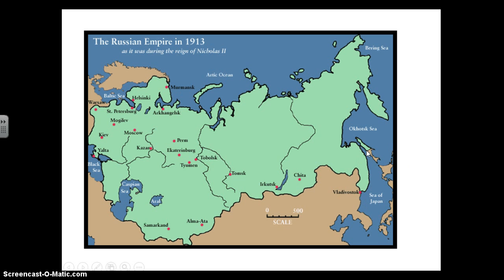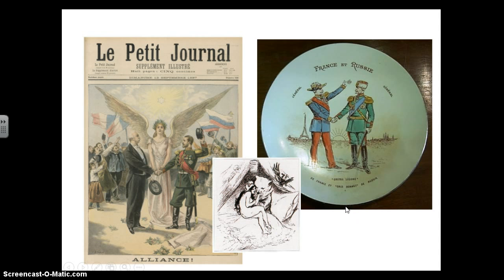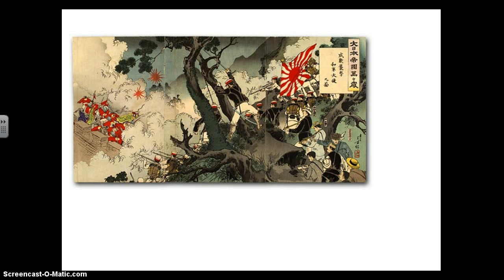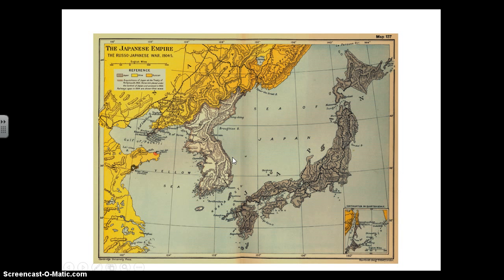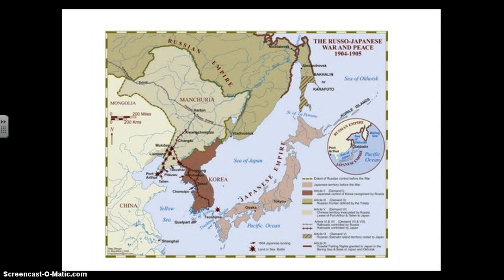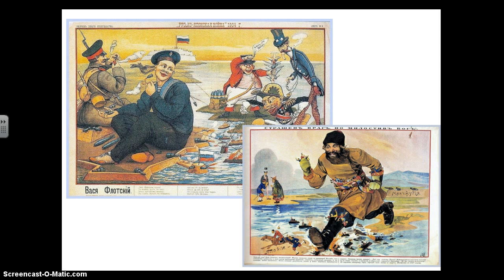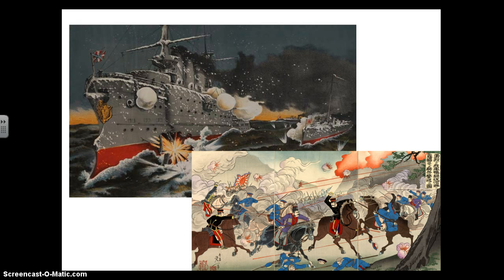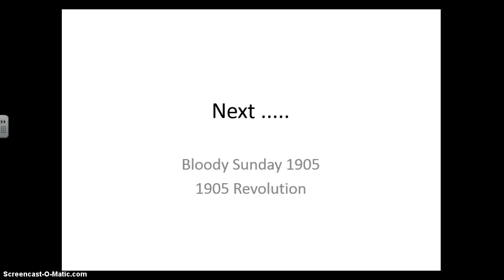The Russo-Japanese War 1904-05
Overview of the Russo-Japanese War and in particular its impact on Russia.